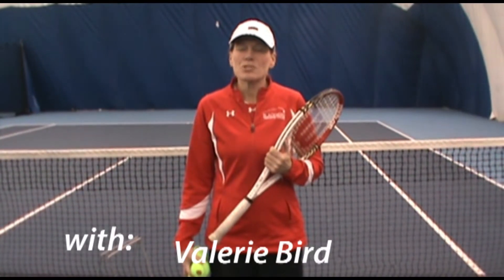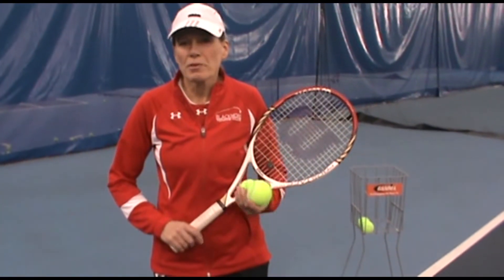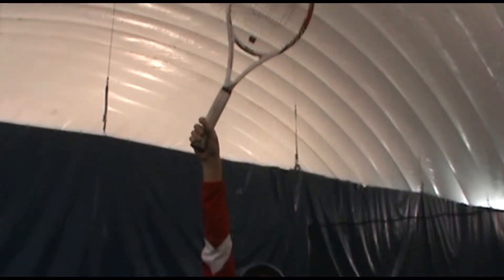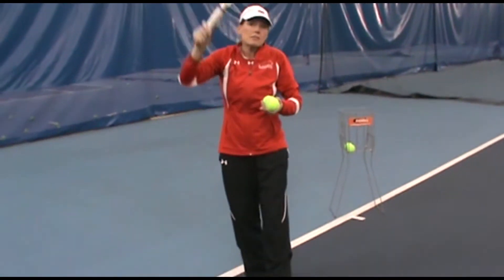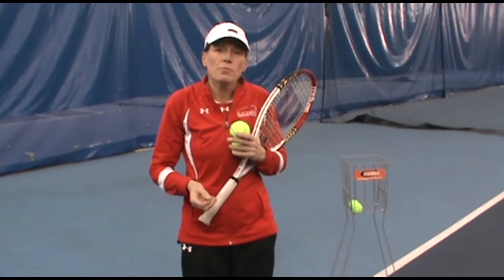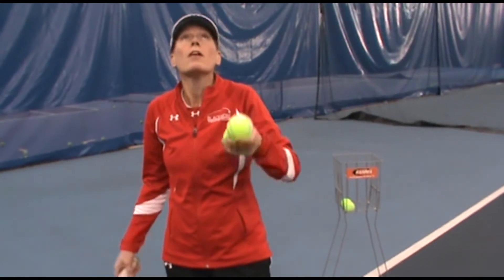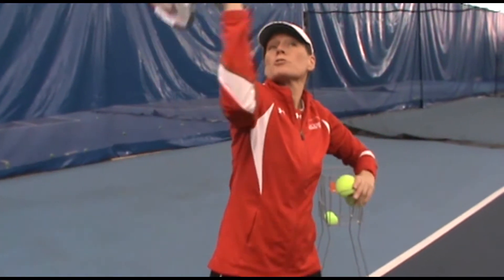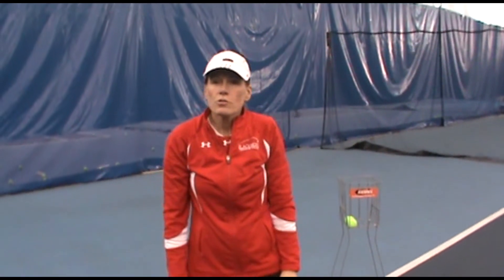Pros Tip // March 2014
This month we discuss the hight of the toss in a serve.